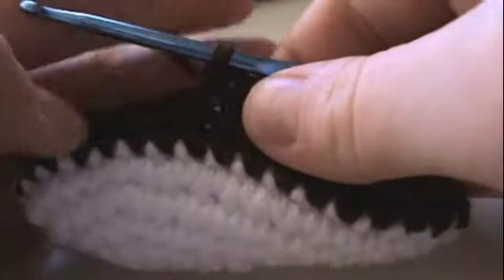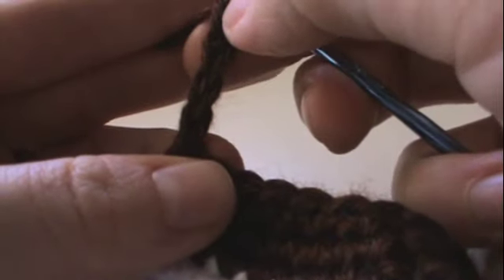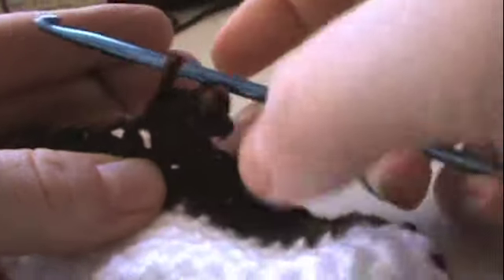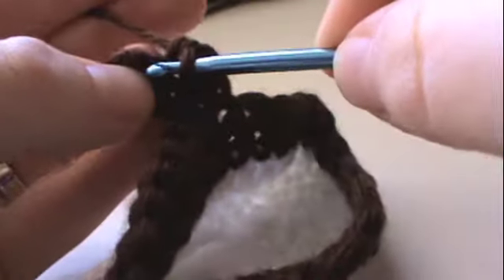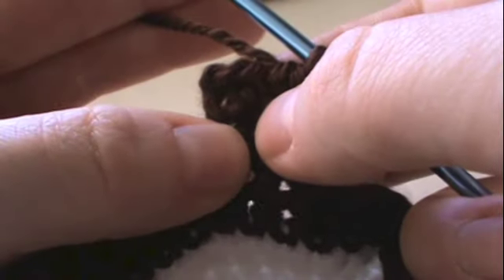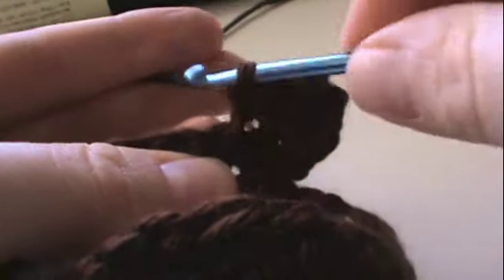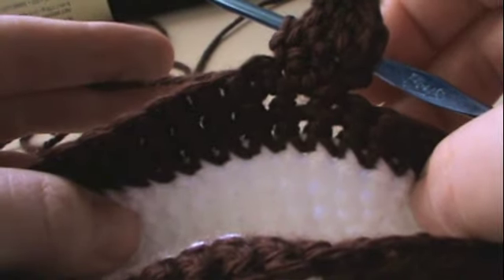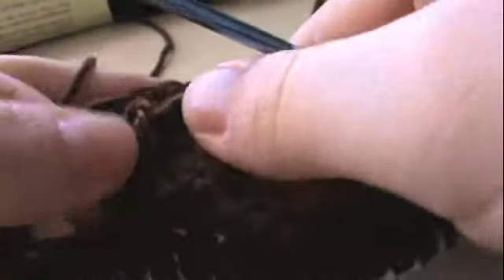Baby Boat Booties Straps